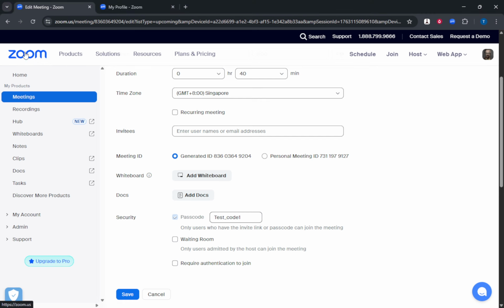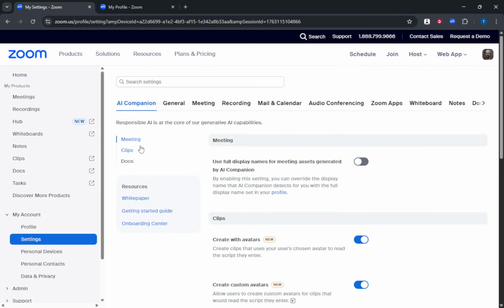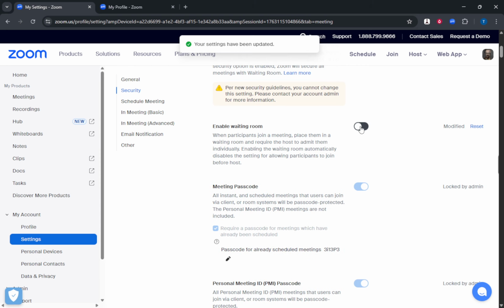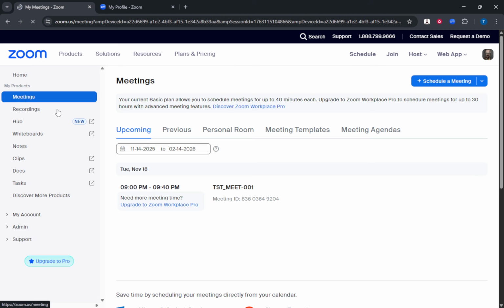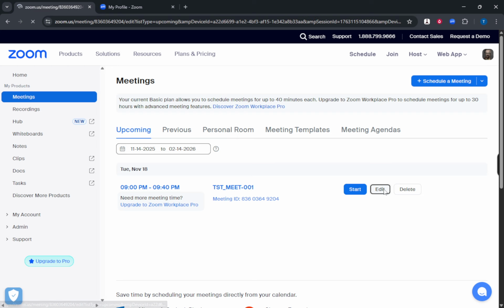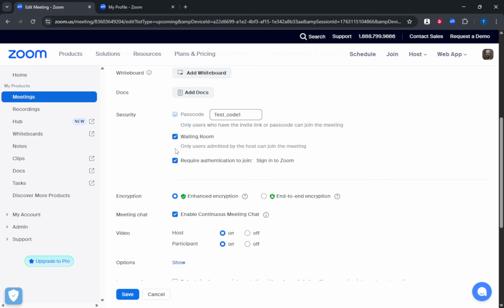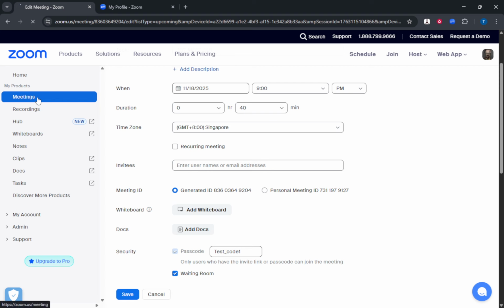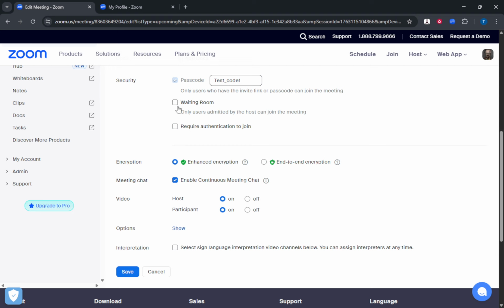How to Enable Default Waiting Room in Zoom [2026 Guide]